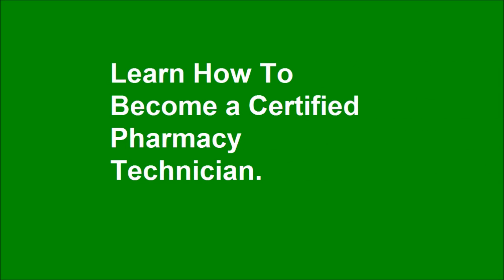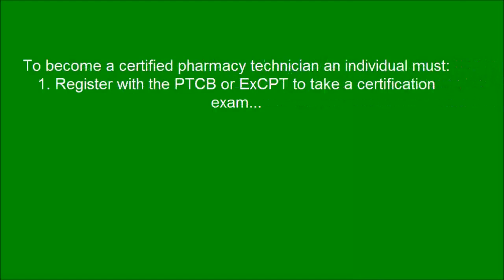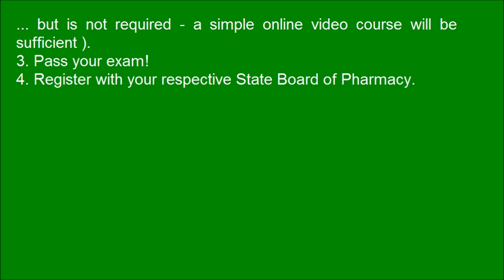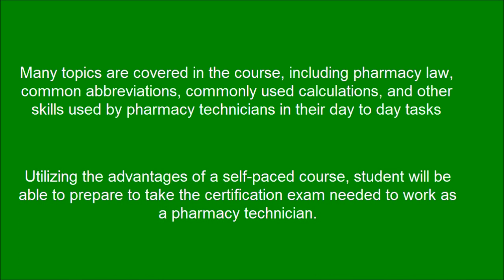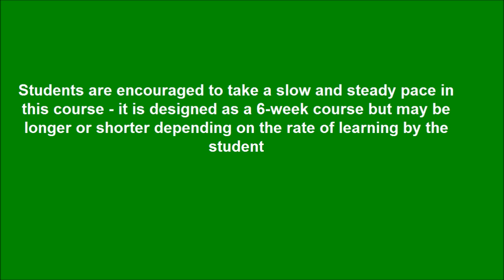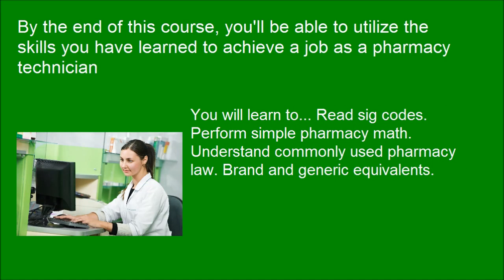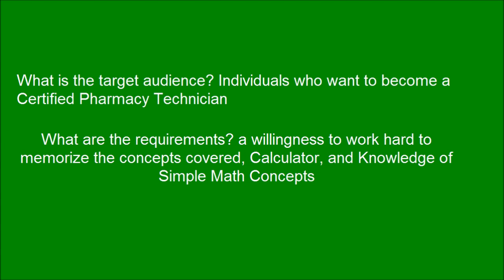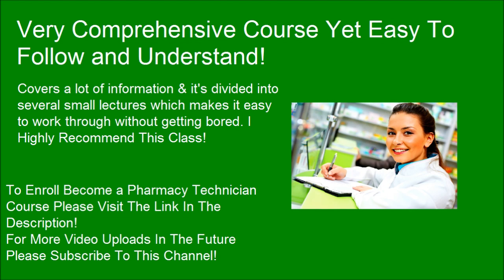Learn How To Become a Certified Pharmacy Technician - How To Pass PTCB or ExCPT Certification Exam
Learn How To Becoming a Certified Pharmacy Technician - How To Pass PTCB or ExCPT Certification Examination.

Become a Pharmacy Technician. A Video Study Guide for the Pharmacy Technician Certification Exam.

To become a certified pharmacy technician an individual must:
1. Register with the PTCB or ExCPT to take a certification exam. Most states require the PTCB, but the ExCPT is accepted in many states.
2. Study the required material to pass the PTCB or ExCPT examination. (Note: Studying for the exam can be a part of a lengthy/costly college course, but is not required - a simple online video course will be sufficient )
3. Pass your exam!
4. Register with your respective State Board of Pharmacy. We provide the web URL for all 50 State Boards of Pharmacy to make registering easy!

Included in this course are how-to videos, drugs lists, commonly seen abbreviations, pharmaceutical calculations, sample test questions, and other resources useful in a successful pharmacy career.

A willingness to work hard to memorize the concepts covered
Calculator
Knowledge of Simple Math Concepts

By the end of this course, you will be able to utilize the skills you have learned to achieve a job as a pharmacy technician.
Read sig codes
Perform simple pharmacy math
Understand commonly used pharmacy law
Brand and generic equivalents

Individuals interested in becoming a Certified Pharmacy Technician